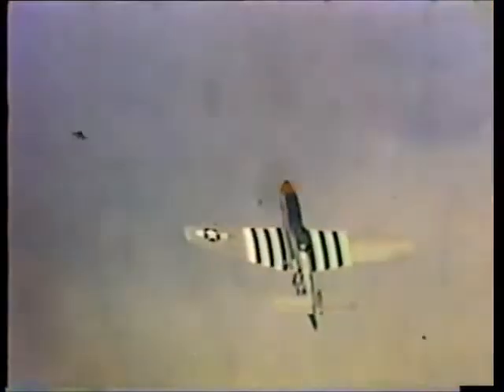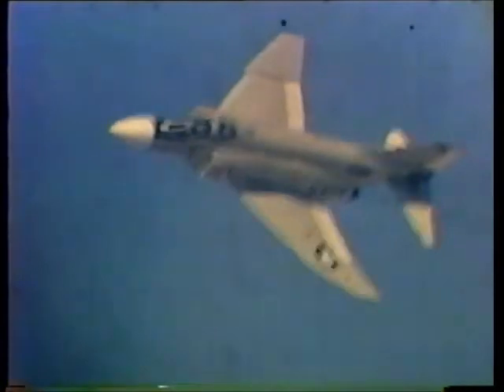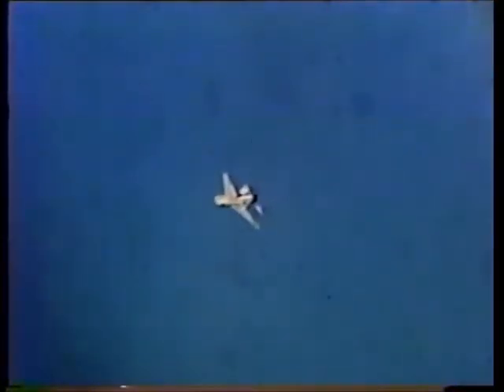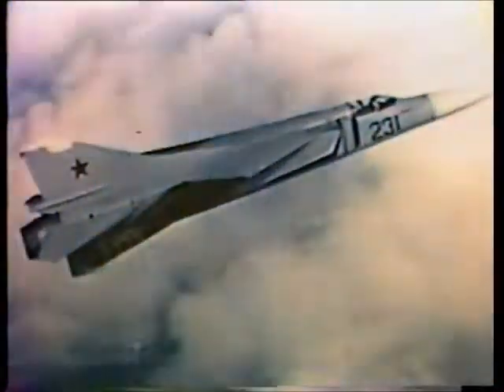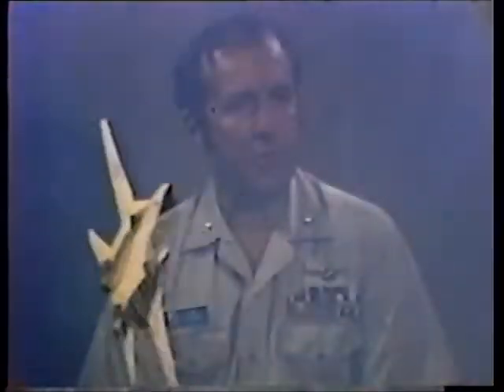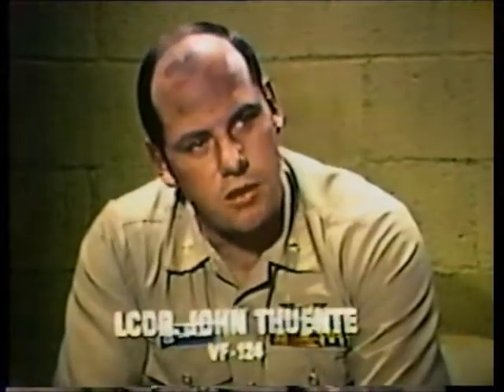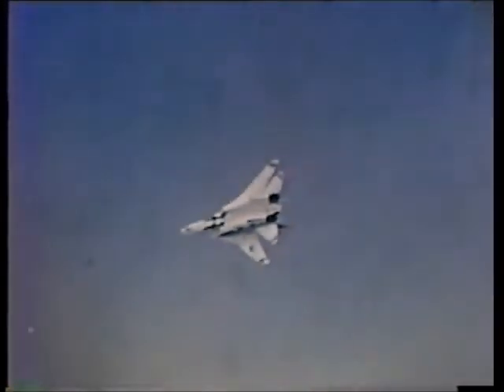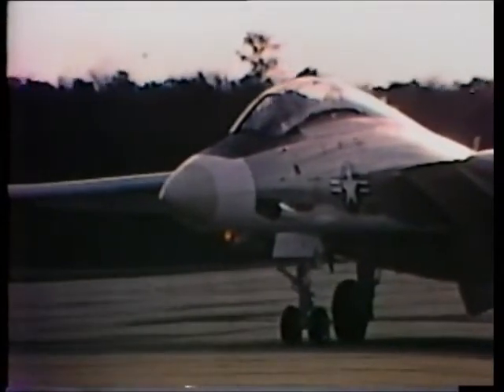No Points for Second Place - The F-14A c1973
"No Points for Second Place" - The history of fighter aircraft
development and tactics from WWI up through the US Navy / Grumman F-14A.  Some cartoons explaining the requirements for the F-14.  A Grumman / Aerolog Production c 1973.